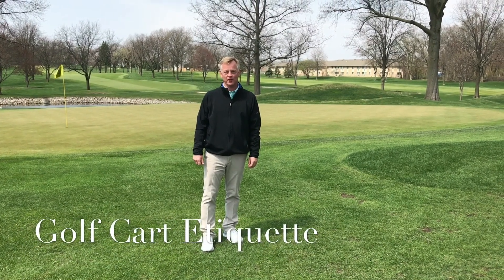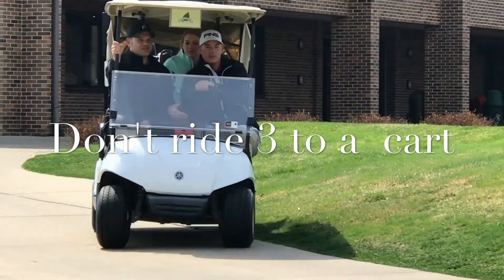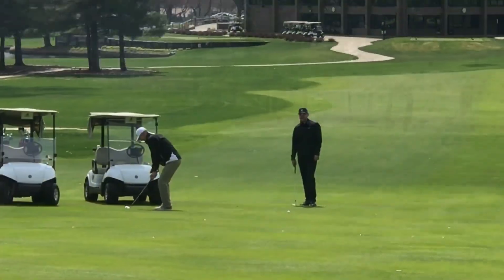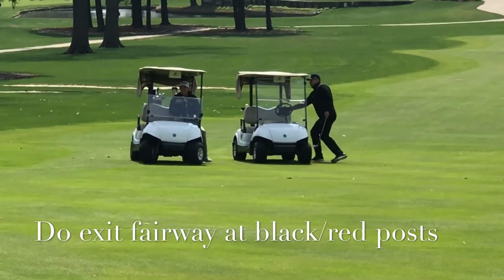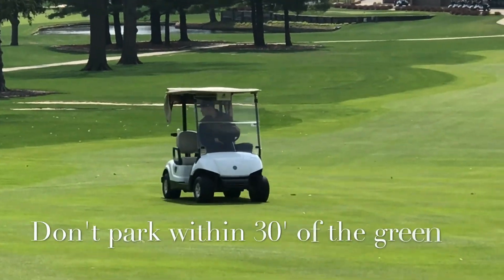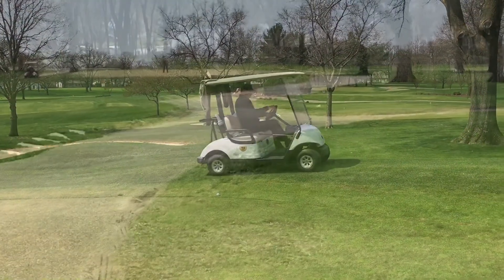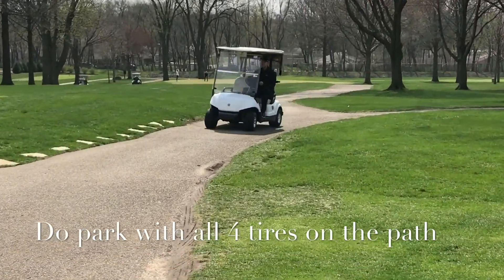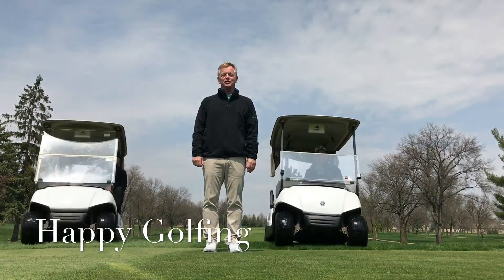Golf Cart Etiquette on the Course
Stay in the loop with Elmcrest's new education series on golf etiquette! In this video, Larry Gladson, Director of Golf, explains golf cart etiquette on the course.